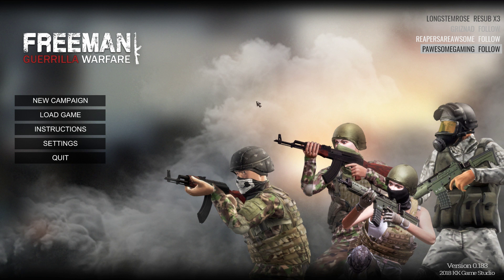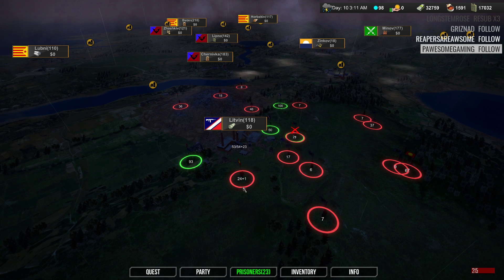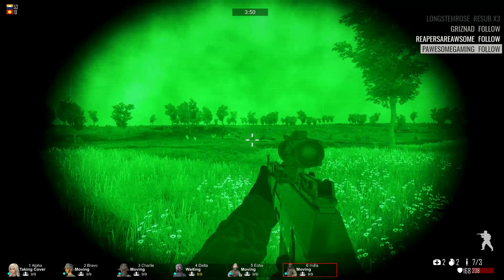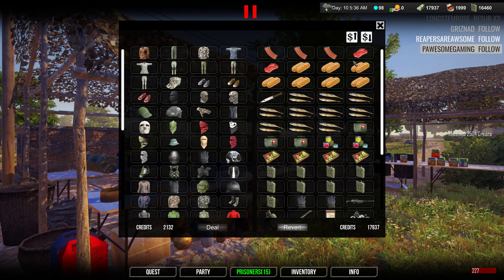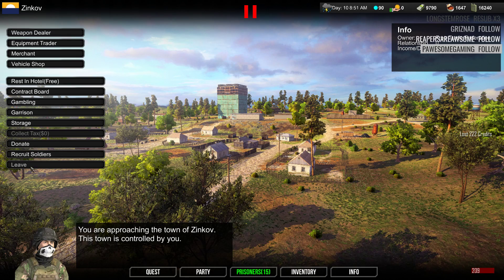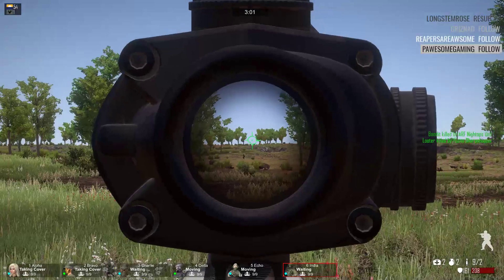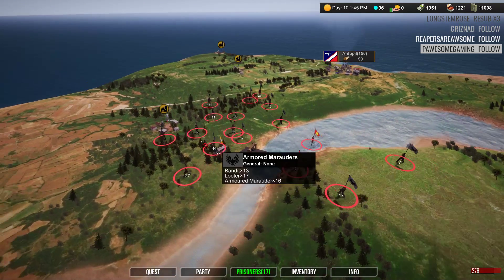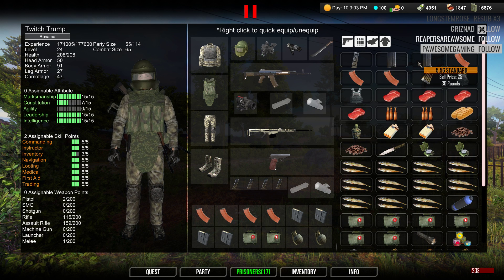Freeman: Guerrilla Warfare S5 EP 17 (What?!? Another Update!) v0.183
We check out the new update and see if its any good!